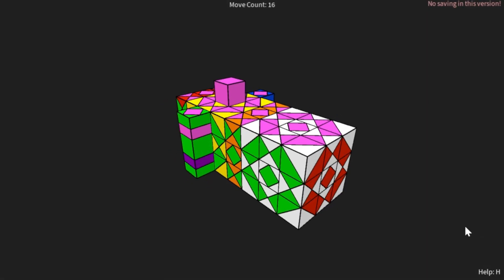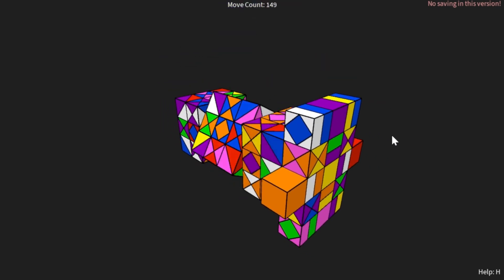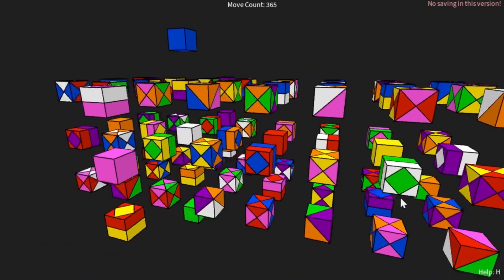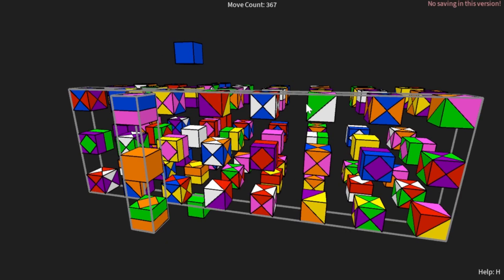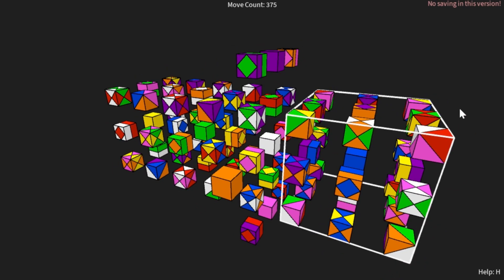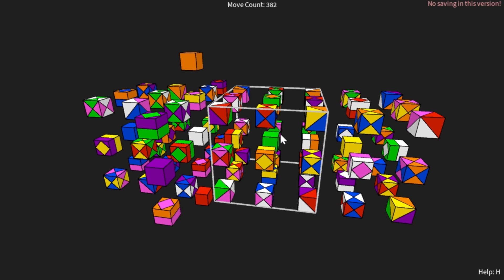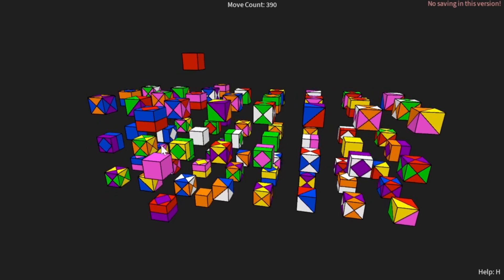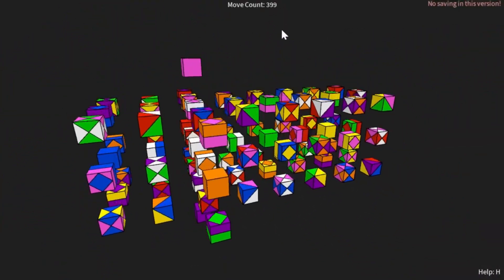Physical 3x3x3x3 Tutorial/Walkthough - Step 1: Scrambling + white hypercross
Finally! The physical tutorial for espy’s solution to physical 3x3x3x3 is finally here. This is the 2nd (1st step) part which will be a series on the tutorial/walkthrough to hope get some understanding on the puzzle.

Thumbnail espy is commissioned by my friend the amazing AngelkinsEspy